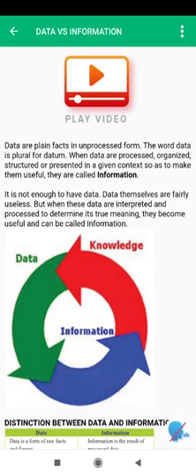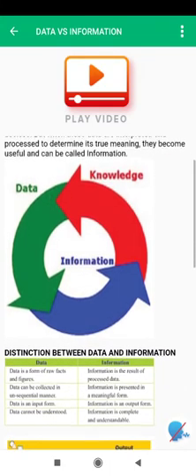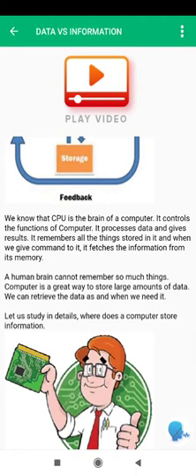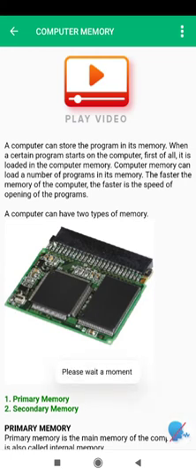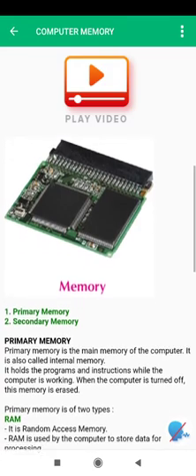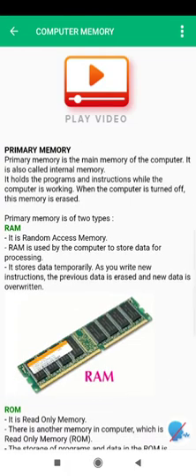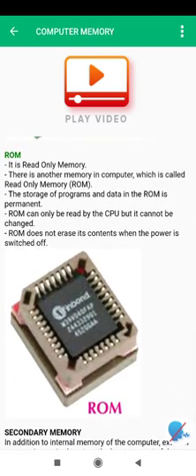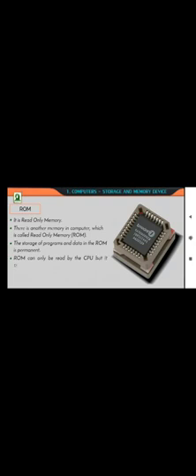Std 4 Ch no.1 Topic : Data vs Information & Computer Memory